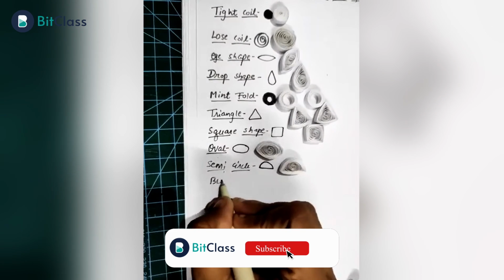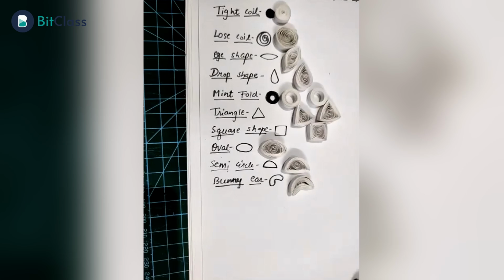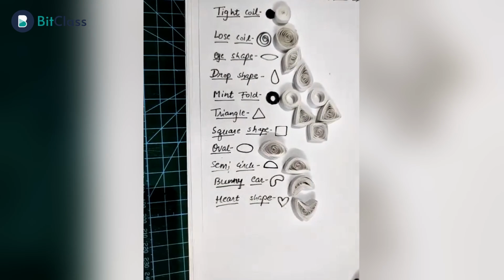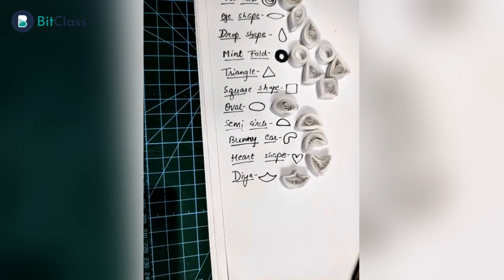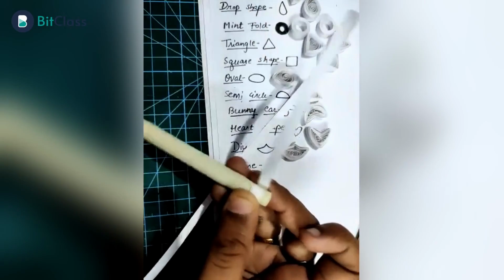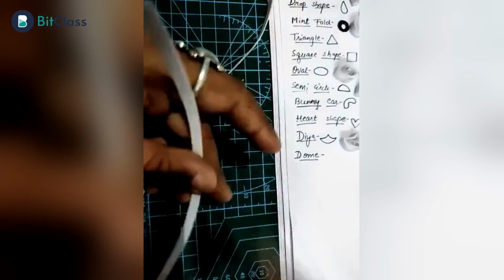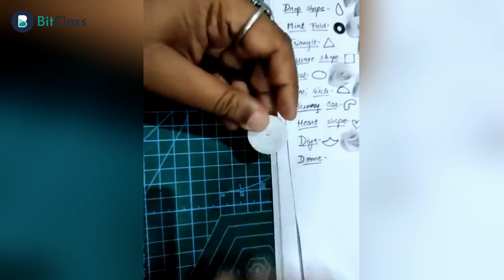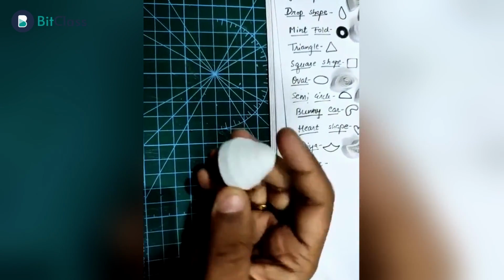Quilling Paper Art - Basic Shapes for Beginners part - 3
Quilling Paper Art is a very relaxing & satisfying paper art. Art of quilling paper involves folding, coiling & rolling of long thin paper strips to create beautiful & amazing designs. In this paper quilling art for beginners, lets learn the basic shapes in quilling paper art like tight coil, loose coil, eye, drop & much more.

Quilling paper art | Art of quilling paper | Art with quilling paper | quilling paper art for beginners

💻 LIVE Interaction
📲 Instant support
💼 Learn from industry experts
💡 Tips & Tricks
&much more.